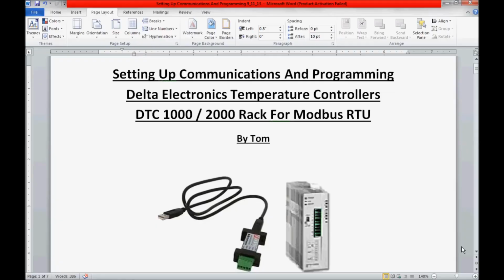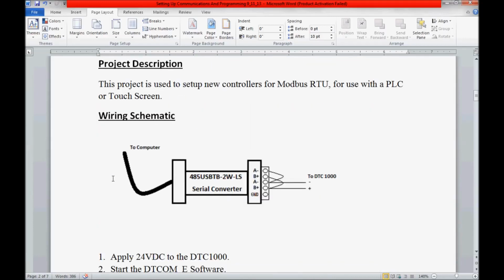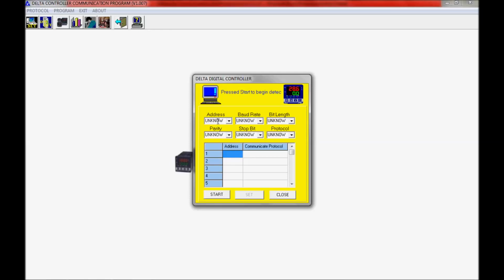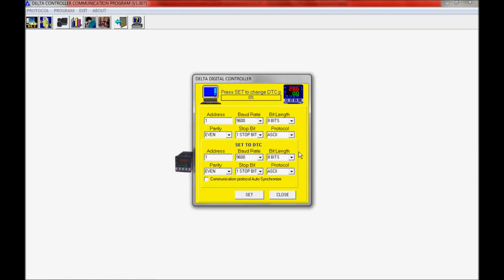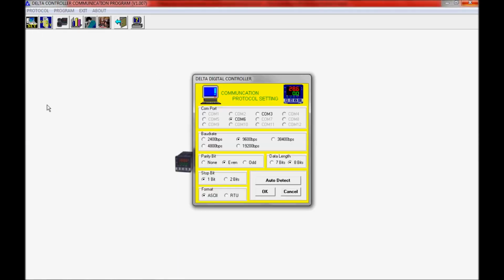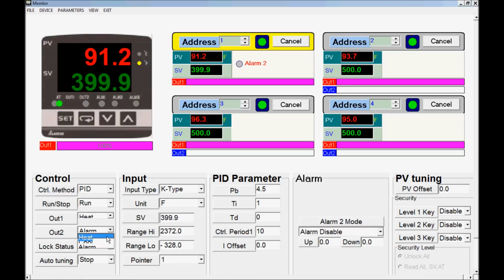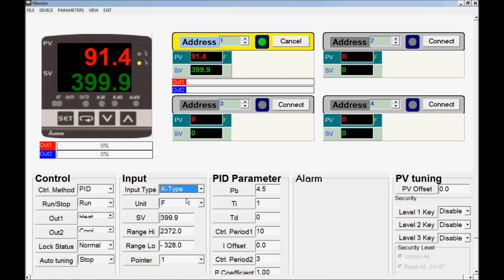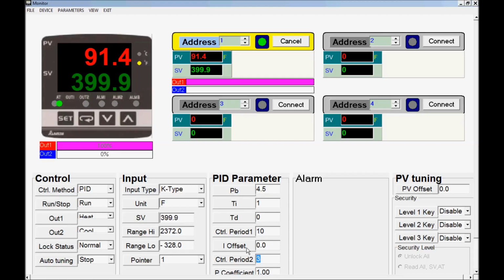Delta DTC 1000 PLC Program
DTC 1000 and DTC 2000
connect RS485 with HMI or PLC